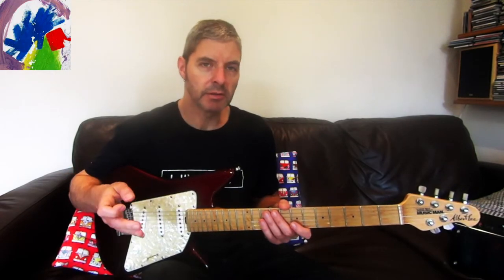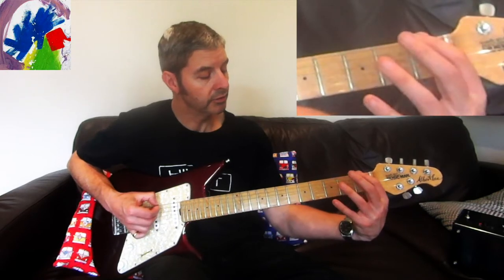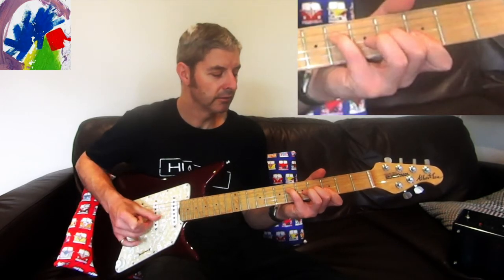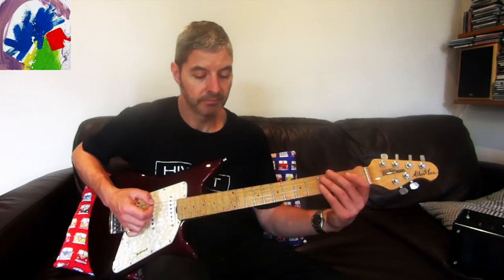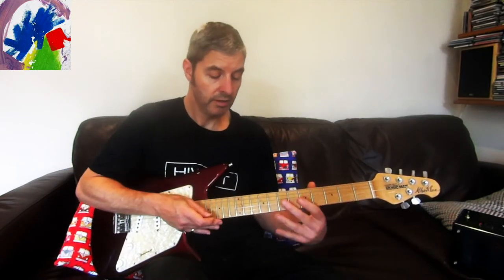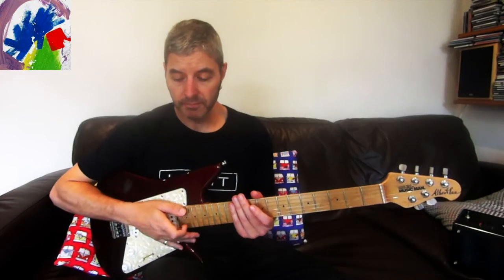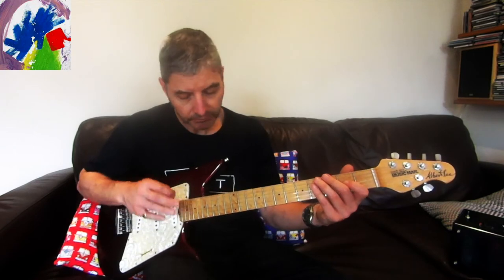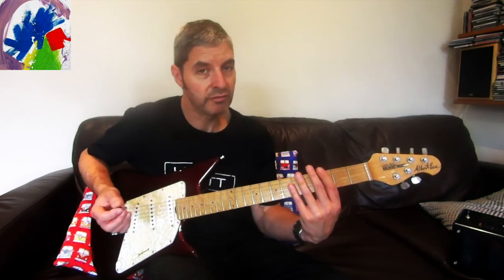LEFT HAND FREE: Accurate Guitar Lesson ( alt-J )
Learn to play, the right way: LEFT HAND FREE by alt-J (as featured in the  Netflix show OUTER BANKS).
I'm using my Music man Albert Lee guitar.